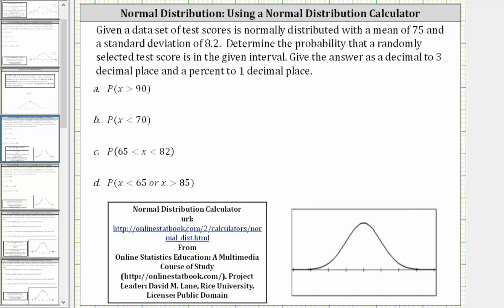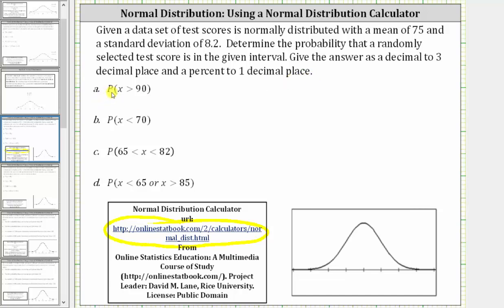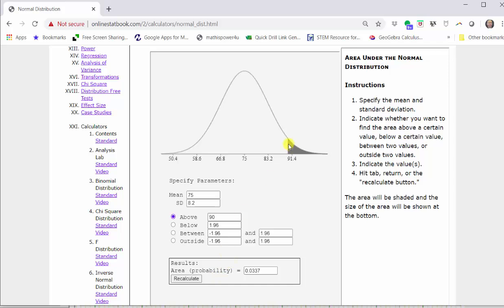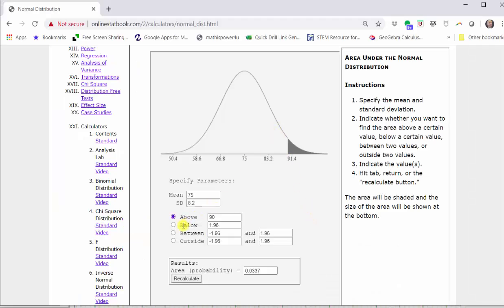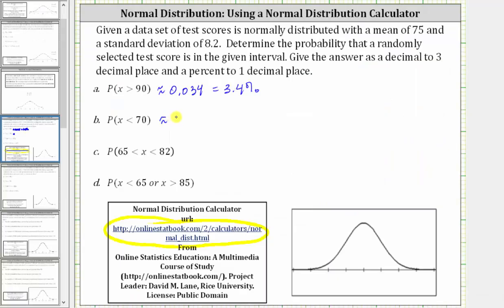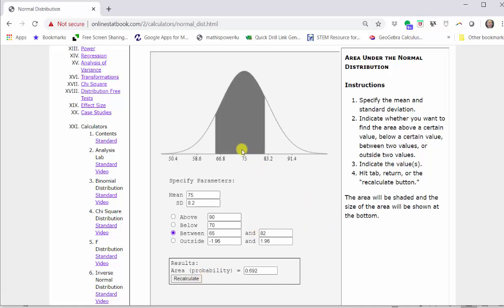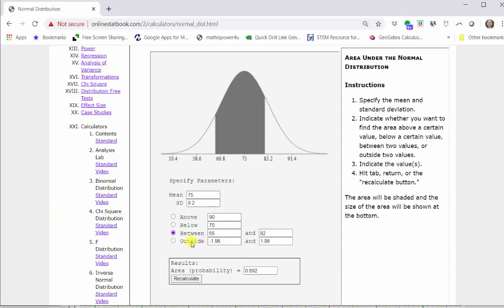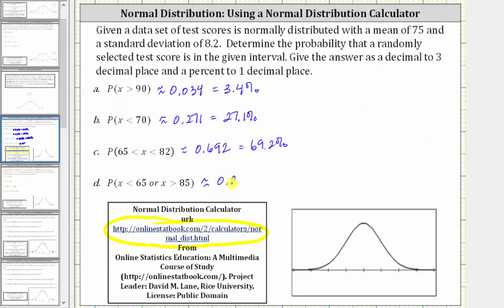Normal Distribution: Find Prob Given Data Values Using a Free Online Calculator (onlinestatbook.com)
This video explains how to determine normal distribution probabilities given x-values using a free online calculator.